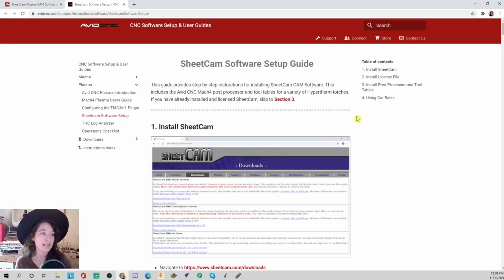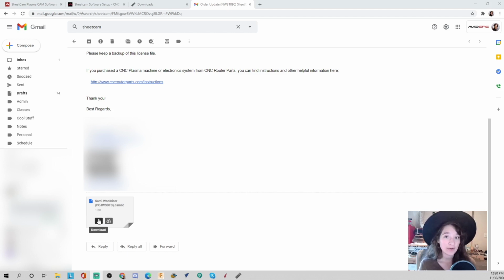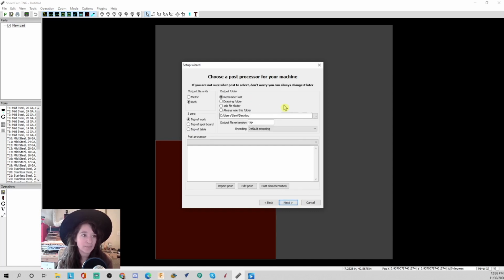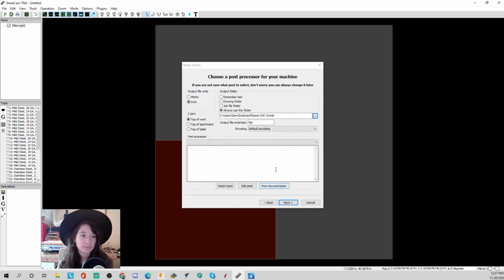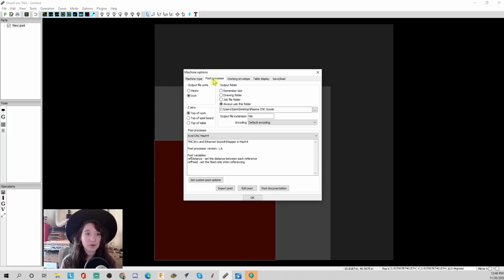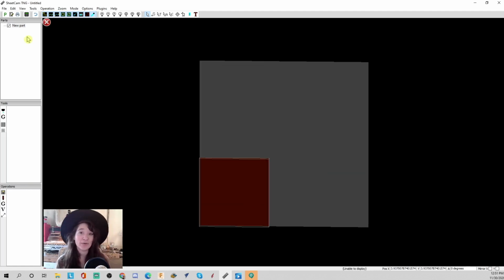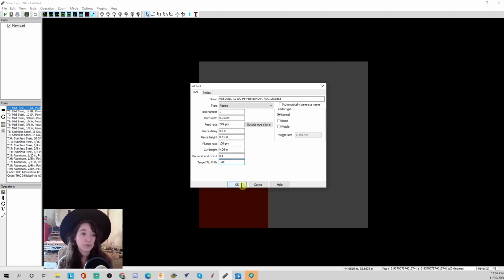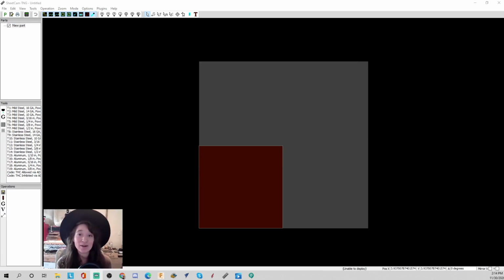Pro-Tip: How to Install, Setup & Configure SheetCam For Avid CNC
This video is walkthrough on how to Install, Set Up & Configure Sheetcam For Avid CNC.

Timecodes:
00:00 - Plasma CNC Cutting Intro
00:18 - Intro
00:58 - SheetCam Software Setup Guide
 01:14 - Download SheetCam Installer
 01:37 - Run SheetCam Installer
02:23 - Install SheetCam License File
03:35 - TNG Setup Wizard
05:49 - Install Avid CNC Post Processor & Tool Sets
06:51 - SheetCam Machine Setup & Post Options
08:14 - Machine Work Envelope
08:40 - Load Avid CNC SheetCam Hypertherm Toolset
10:13 - Avid CNC 1.6 SheetCam Cut Rules
10:57 - SheetCam Job Options
11:37 - Outro